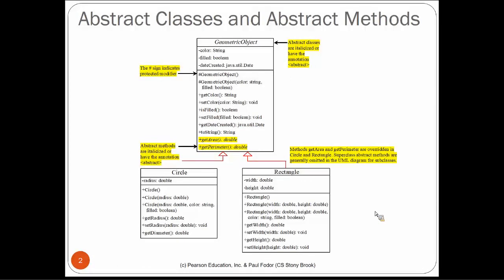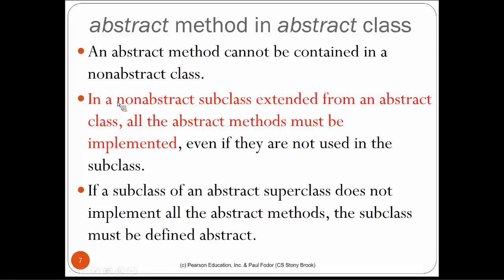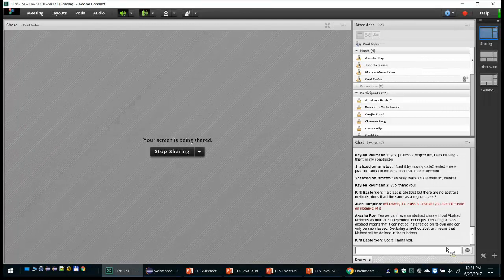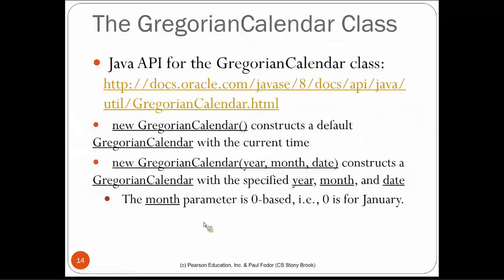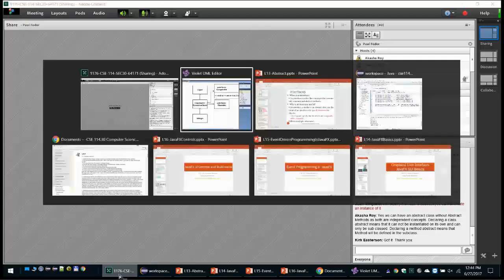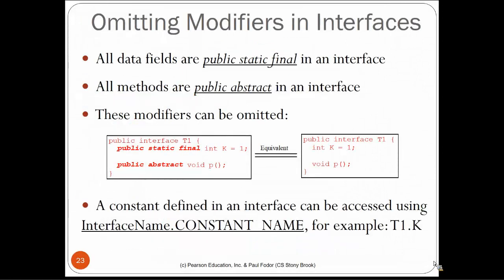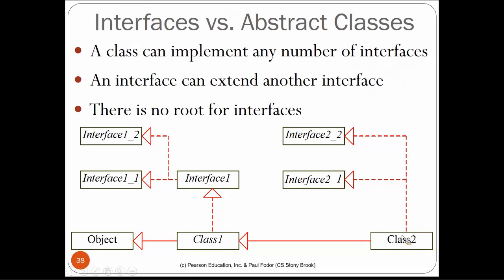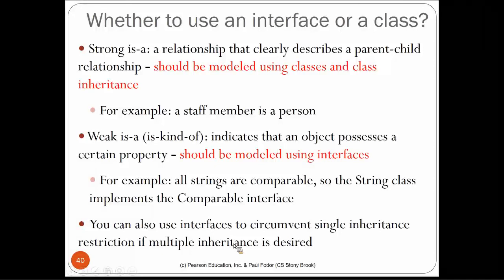CSE114 Computer Science I: Abstract Classes and Interfaces